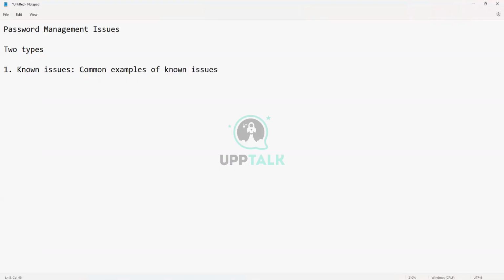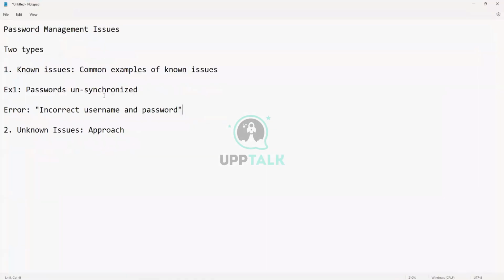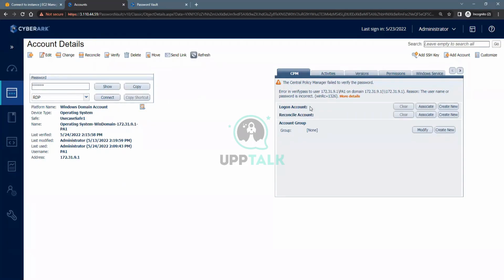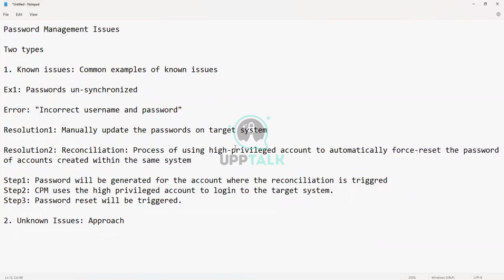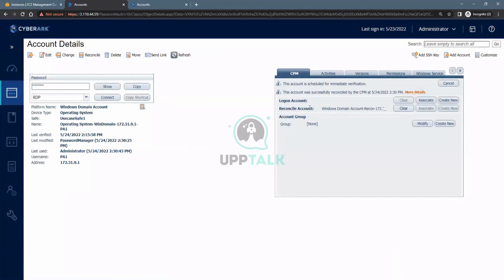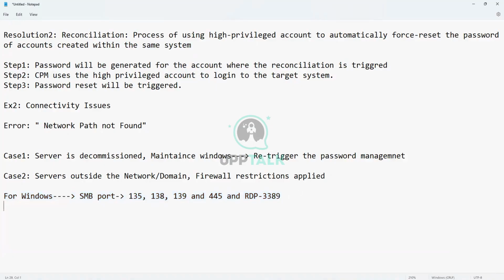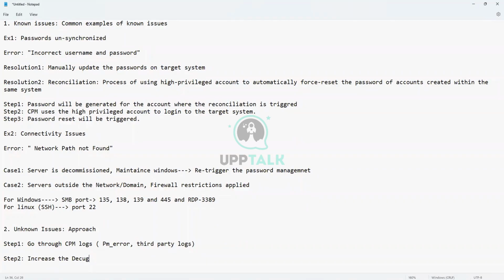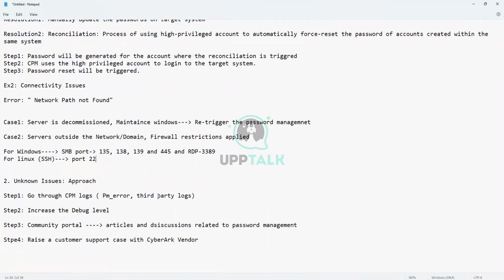Different Types of Password Management Issues In CyberArk | CyberArk Online Training | UppTalk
Welcome to the CyberArk Accounts View tutorial on UppTalk! 🚀 Take advantage of this special CyberArk online training session to improve your cybersecurity knowledge and gain a thorough understanding of Accounts View in CyberArk. 🔐 This video covers everything, regardless of your level of experience with privileged access management.

View our comprehensive CyberArk training course by clicking this link: Course on CyberArk Training

What you will discover:
🔑 Common password management issues encountered in CyberArk
⚠️ How weak or outdated password policies affect security
🔍 Troubleshooting password rotation and synchronization errors
🛠️ Best practices for managing password lifecycle in CyberArk
📊 Impact of password management issues on compliance and auditing
🚀 Tips to optimize CyberArk password management for enhanced security

Learn CyberArk with UppTalk to advance your career and safeguard the vital resources of your company!

Explore More :

CyberArk Password Management
Password Issues in CyberArk
CyberArk Troubleshooting
Password Rotation Errors
CyberArk Compliance
CyberArk Auditing
Password Lifecycle Management
CyberArk Vault
Privileged Access Management
CyberArk Security
CyberArk Policies
CyberArk Best Practices
CyberArk Admin
CyberArk Software
CyberArk Architecture
CyberArk Deployment
CyberArk Policies
CyberArk Sessions
CyberArk Password Management
CyberArk Access Control
CyberArk Integration
CyberArk Automation
CyberArk Compliance
CyberArk Security Best Practices
CyberArk Monitoring